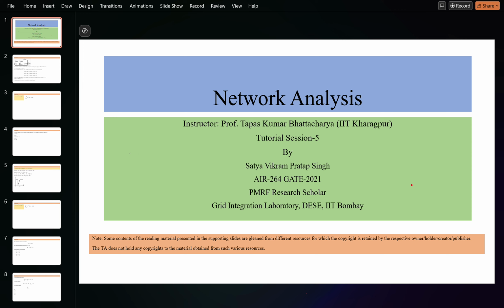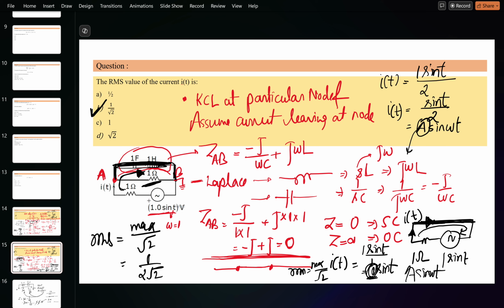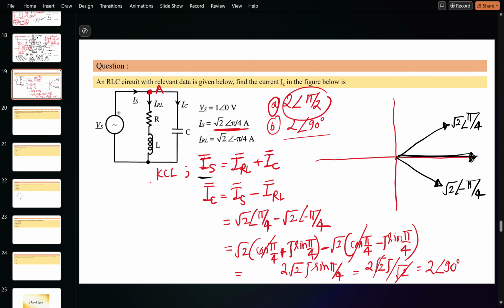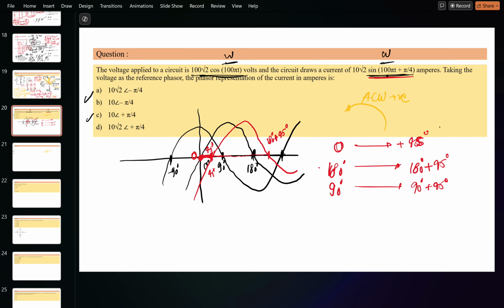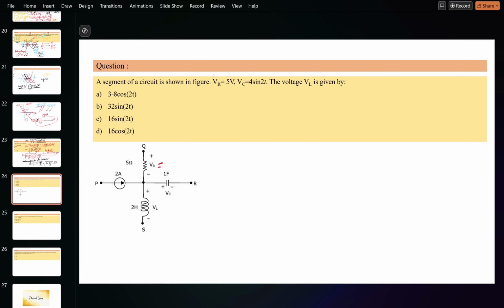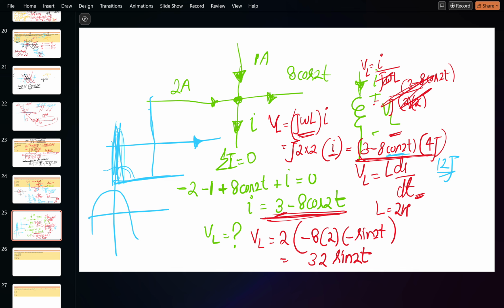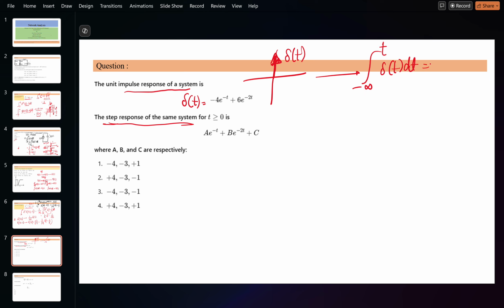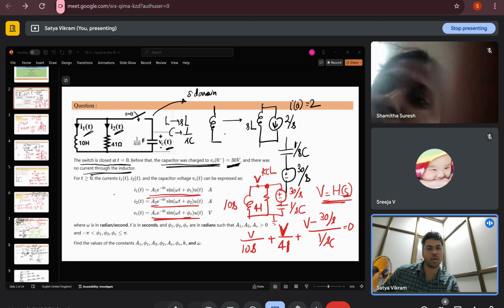Network Analysis PMRF TA-5